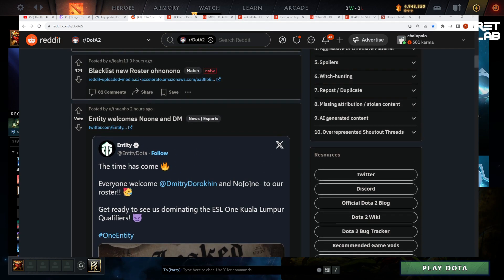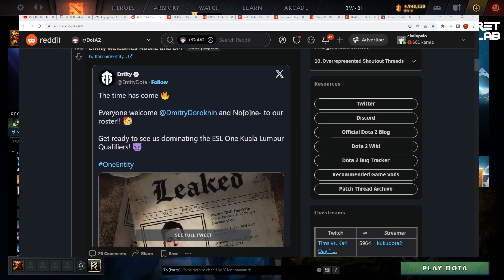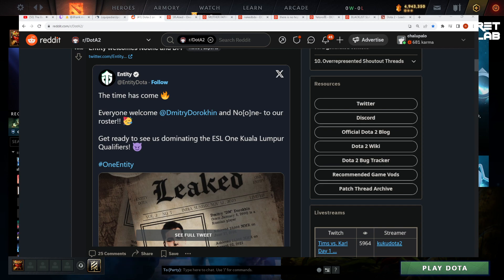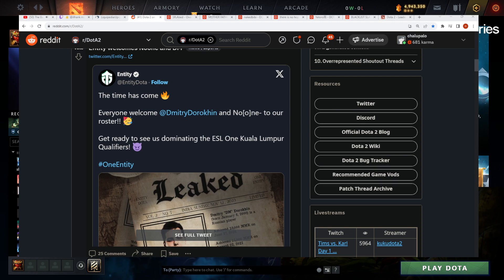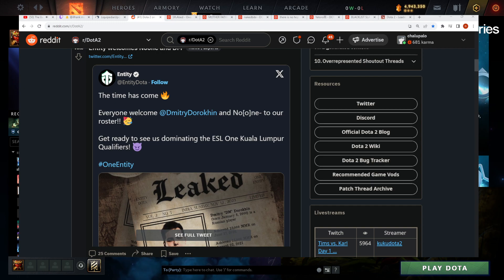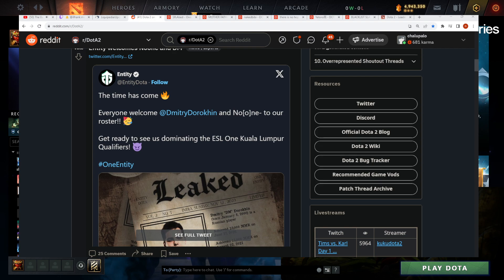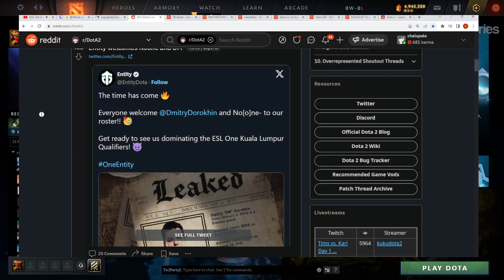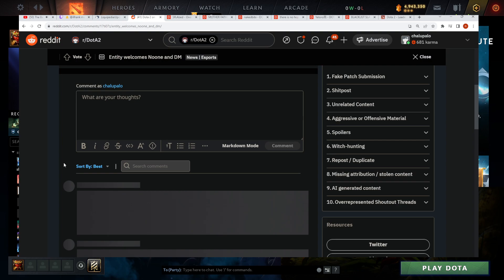"THAT'S BIG" - Gorgc reacts on Entity welcomes DM & Noone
All of the clips of this channel are not copied from other channels. We watch and clip it from raw streams. Not like Ez Dotes who farms clip from others.  If Ez Dotes loves this video, this will be posted on his channel few hours from now 😎
we